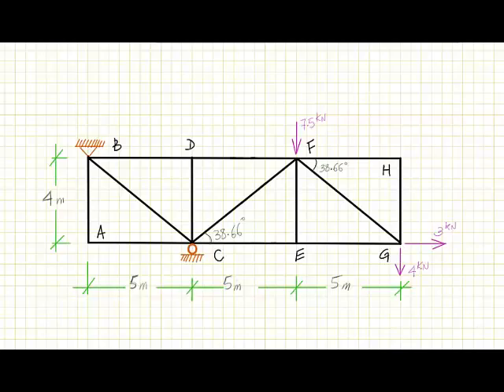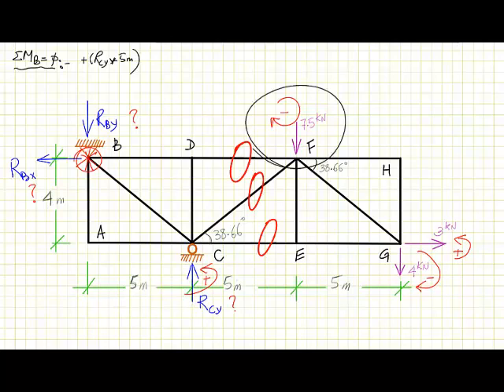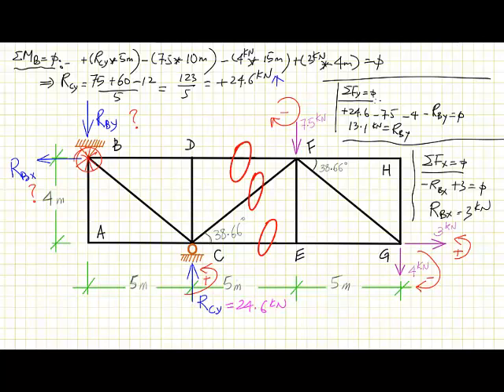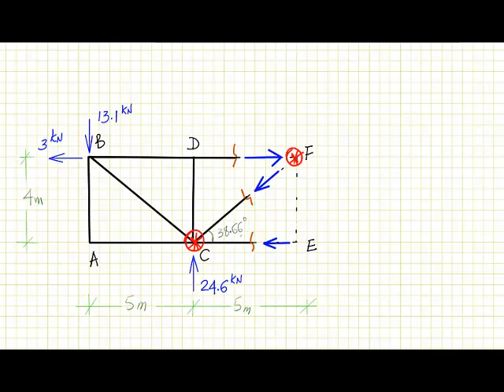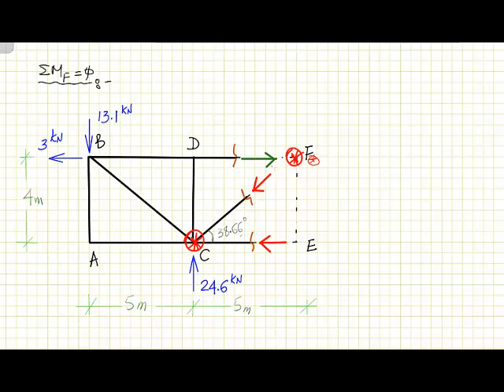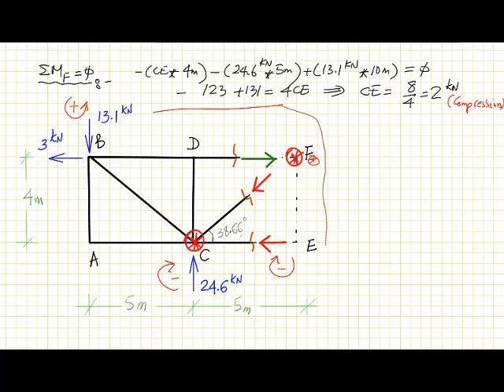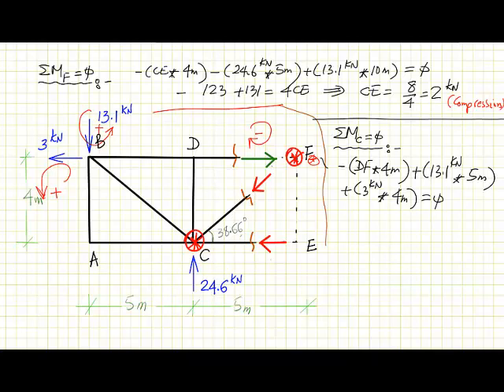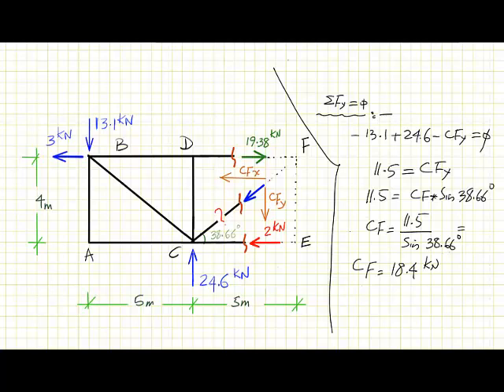Wk 11 Section Examp 01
calculate forces in truss elements using Section method